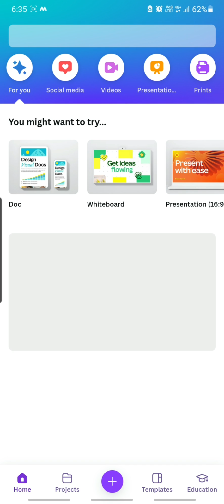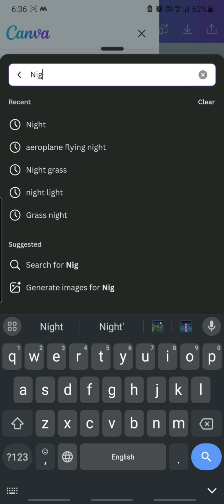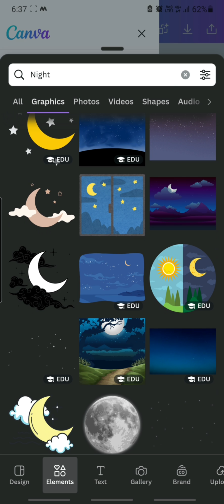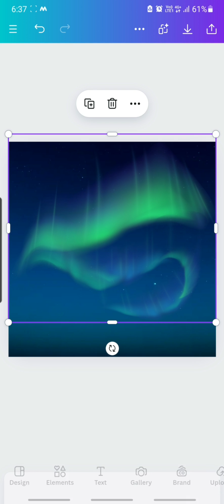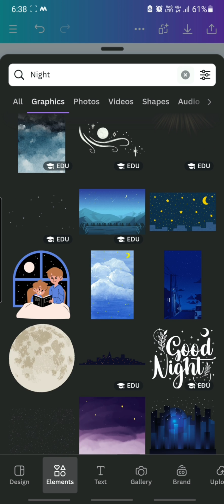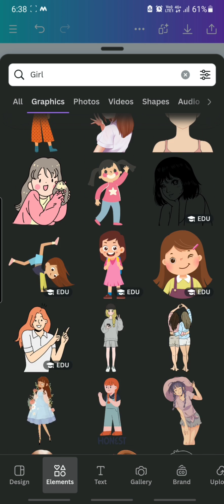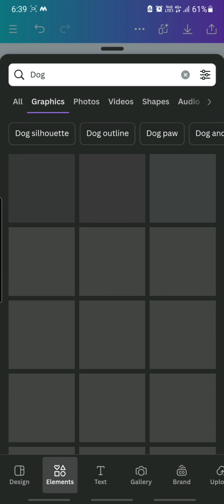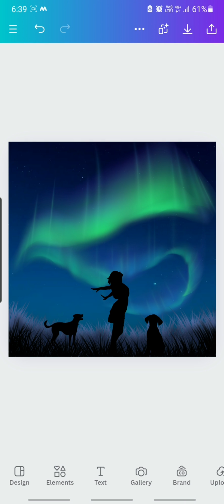Create Stunning Graphic Art in Minutes!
In this video, you'll learn how to create professional-looking graphic art using Canva, even if you're a complete beginner. I'll guide you through choosing the right templates, adding text and elements, and exporting your final design.

Unlock your creativity with Canva! In this video, I'll show you how to create stunning graphic art quickly and easily. Whether you're a beginner or a pro, you'll learn tips and tricks to make your designs stand out. From choosing the right templates to adding eye-catching elements, I'll guide you through every step. Don't miss out on these essential Canva techniques!

Musician: Figure and Groove

Graphics created using: Canv